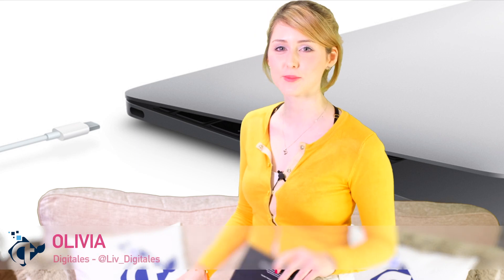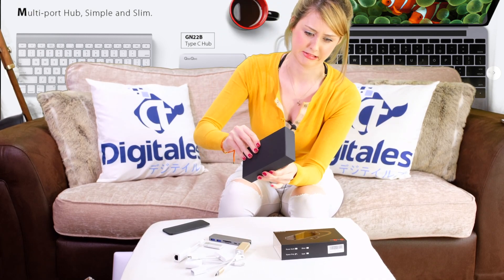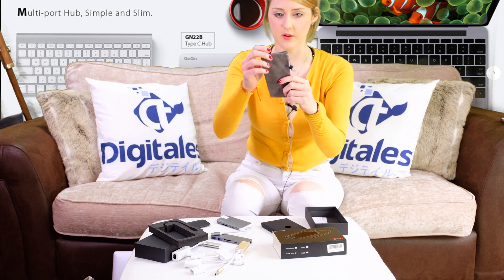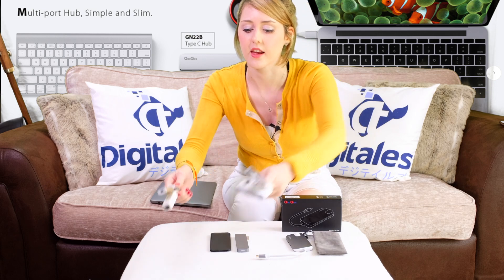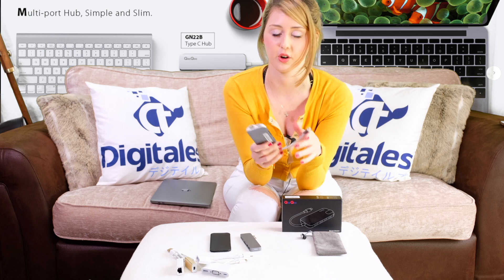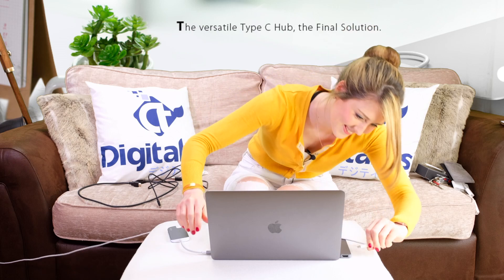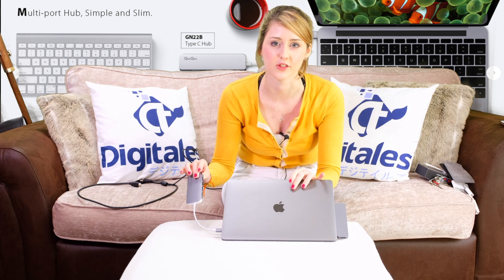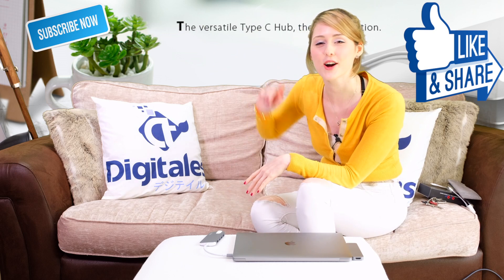QacQoc USB-C Hub Review & Unboxing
Our review of the QacQoc GN30H USB C Hub Shuttle Type C Hub in Space Gray

Keep up to date on regular content and news

Filmed using:
Fujifilm X-T2 with XF16-55mm f2.8 Lens